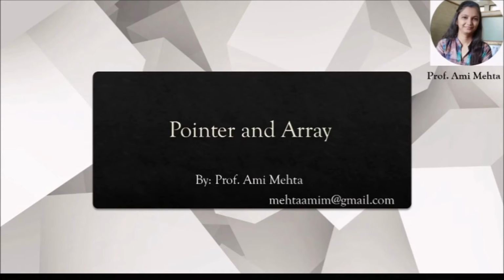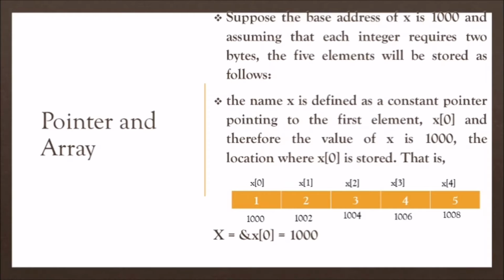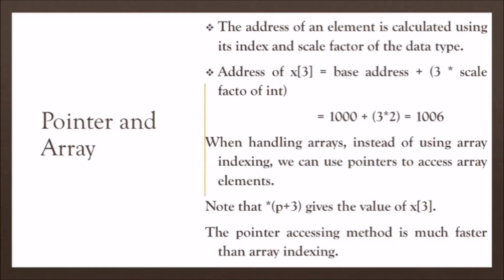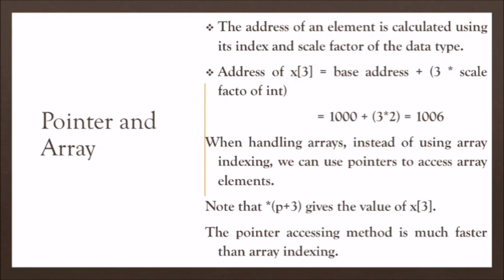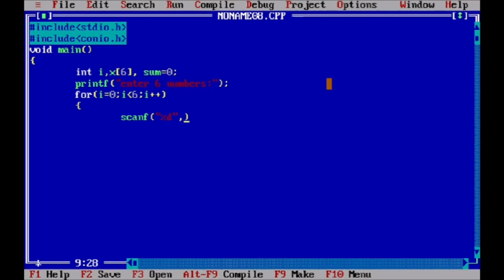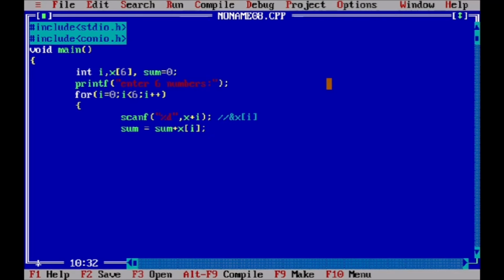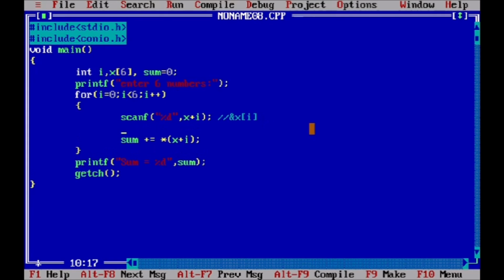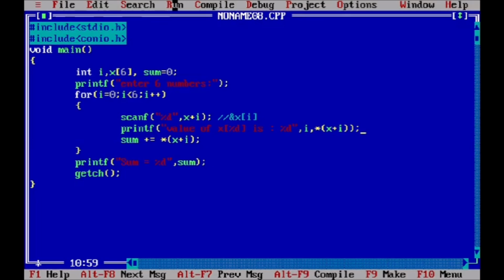Pointer and Array in C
Details about pointer and array.How to transfer data from pointer to array and vice versa.